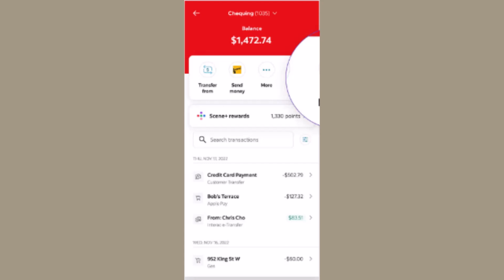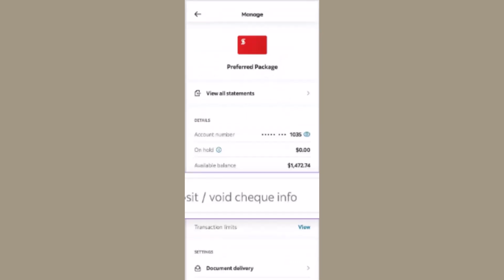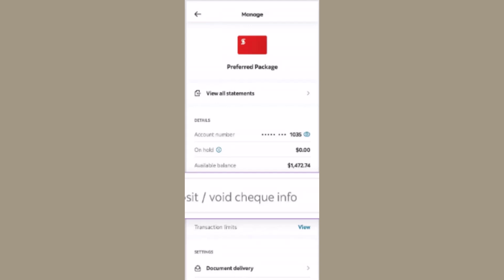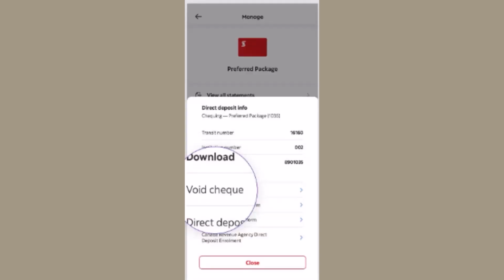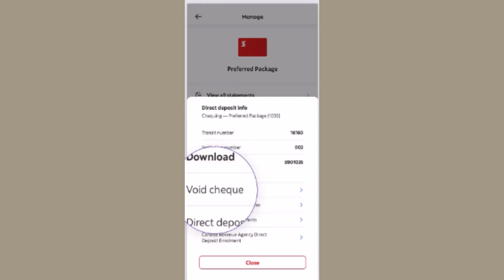Scotia Bank how to Find Transit Number !! Find Account Number in Scotiabank App 2023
In this video I'll walk you through the steps on how you can find transit number on Scotia bank.
Chapters / Timestamps
0:00 Intro
0:11  Find Transit no.
1:06 /  Outro.